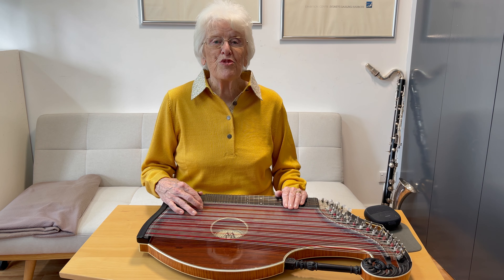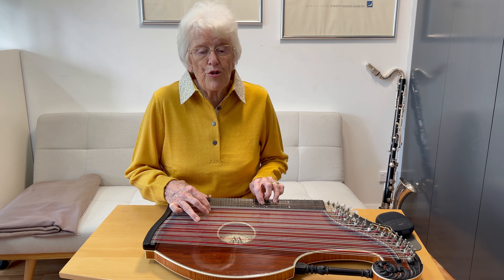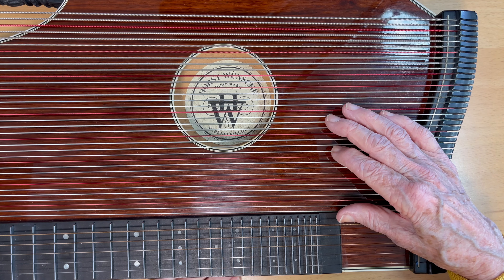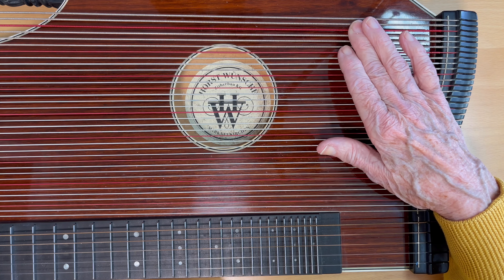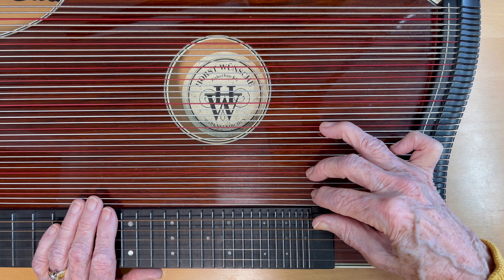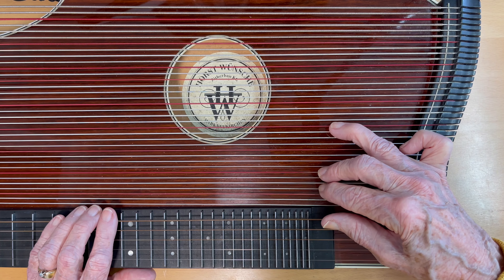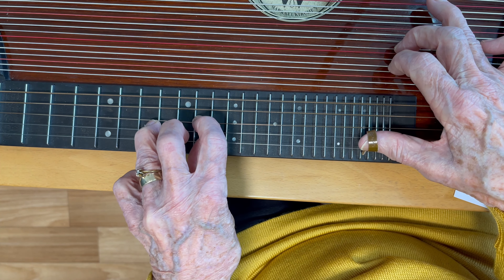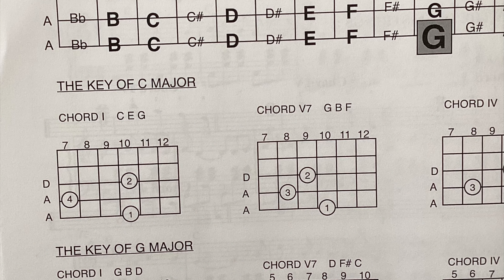Easy chords on Concert Zither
For beginners.How to play an easy 2 chord accompaniment on the concert zither